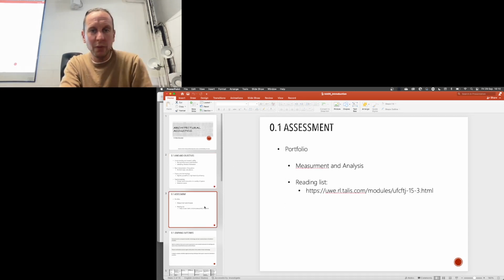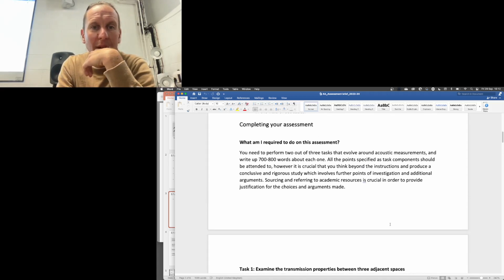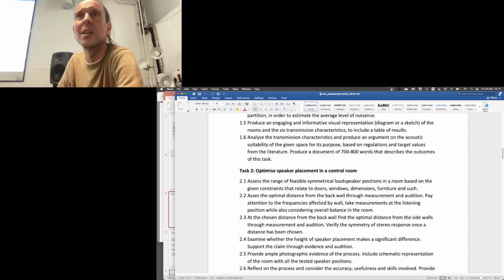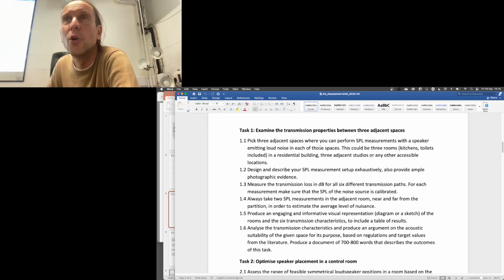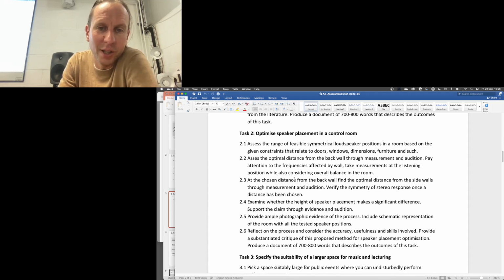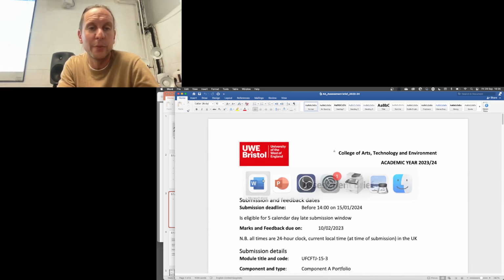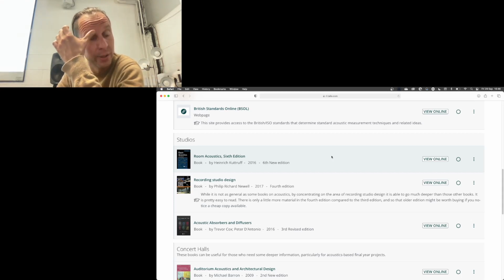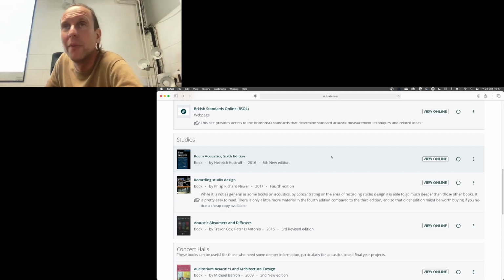Architectural Acoustics - Intro - UWE 2023